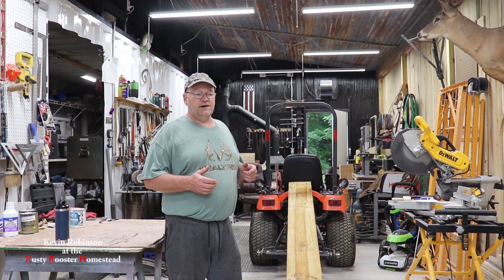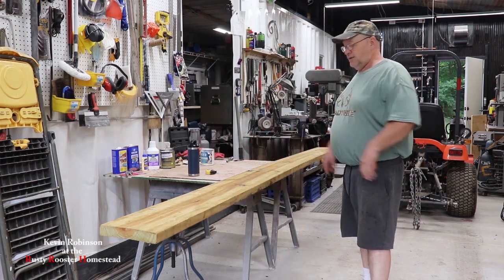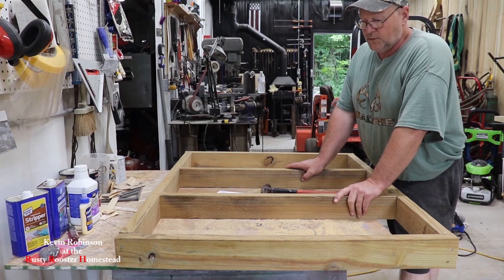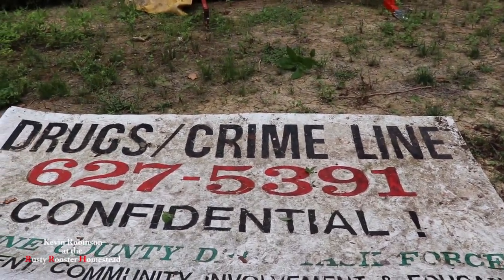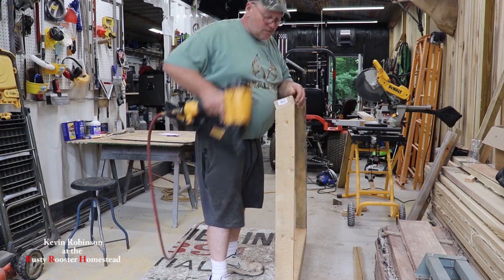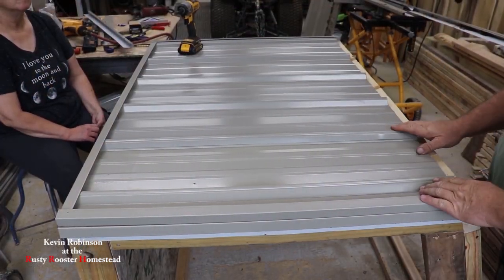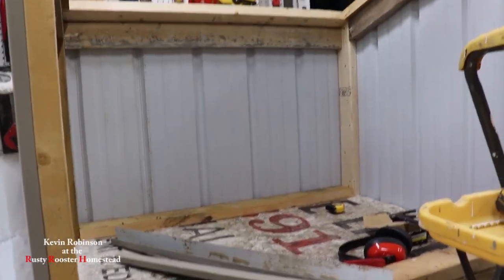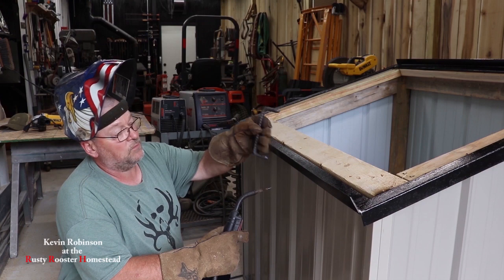how to keep animals out your garbage garbage bin build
In this video we will build a new garbage bin for the Rusty Rooster Homestead.

DEWALT DCK278C2 ATOMIC 20-Volt MAX Lithium-Ion Brushless Cordless Compact Drill/Impact Combo Kit

Hobart 500559 Handler 140 MIG Welder 115V